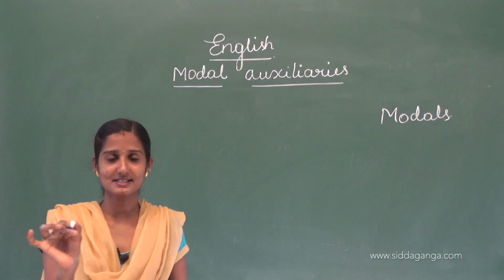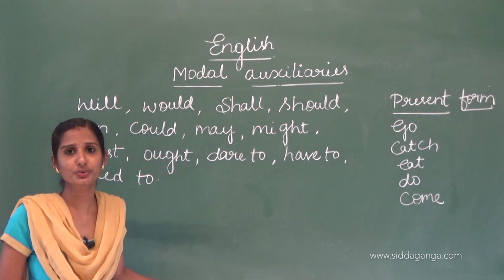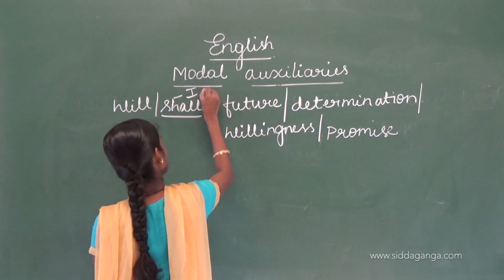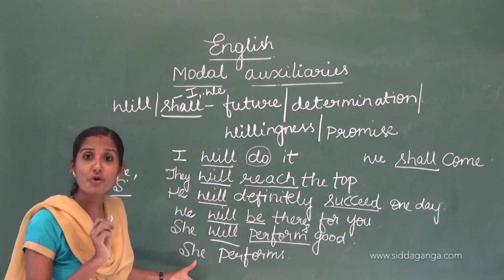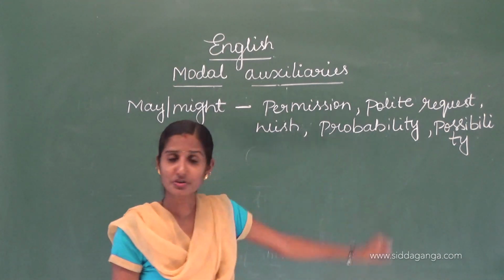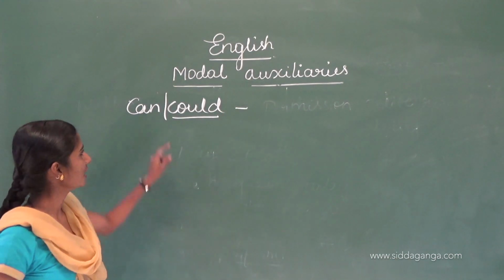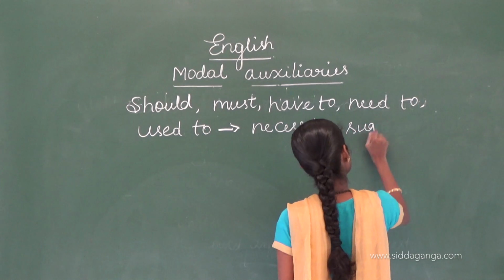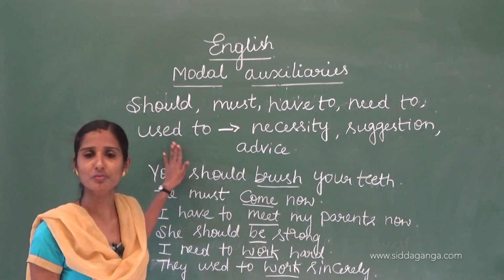ENGLISH - AUXILIARY VERBS - PART 3